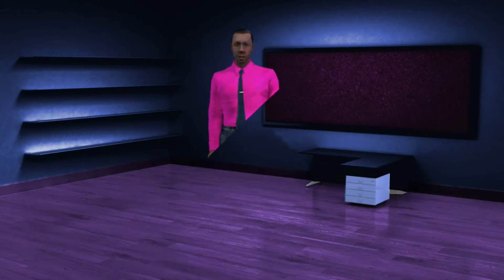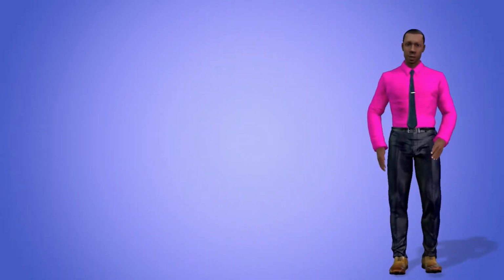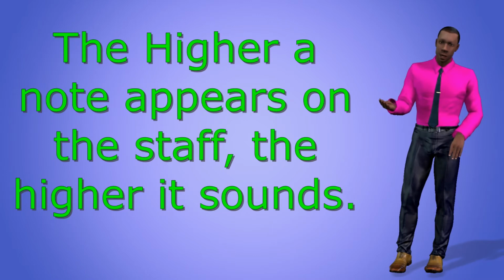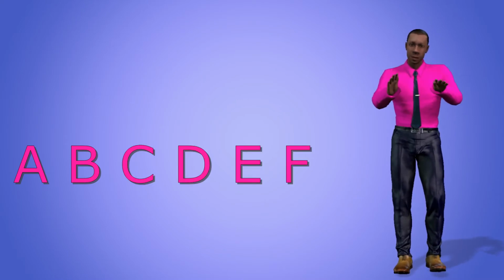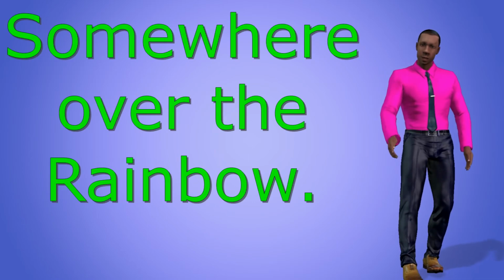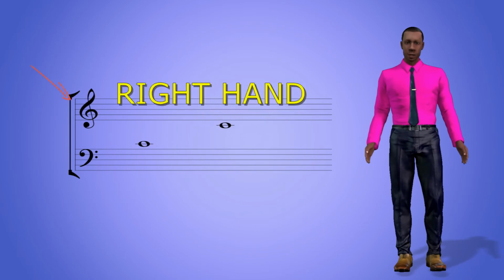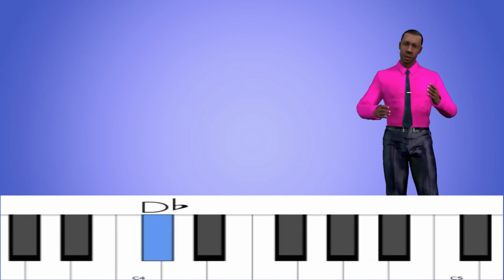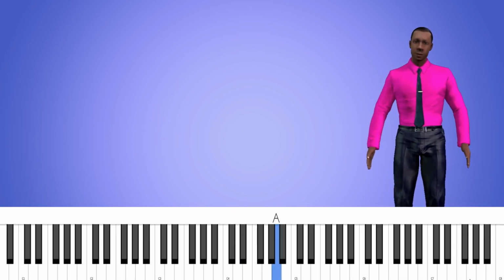Understanding Pitch in Music.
If you press down the keys at either end of the piano, you'll notice that one sound is high and one is low. The difference between the two sounds is an extreme example of the difference in pitch. Sound is created through vibrations. When an object vibrates, the vibrations are picked up by our ears and transmitted to our brain as sound.

This is a channel for Music Theory and Music Theory Application. If you're a casual musician, a student, teacher or a beginner looking to learn music theory from scratch, then welcome. Music Theory is a language that allows one to comprehend and decode music that you might not be able to do at your current level and prevents musical blocks. So give yourself a competitive advantage today.